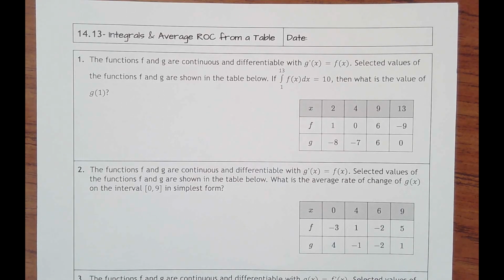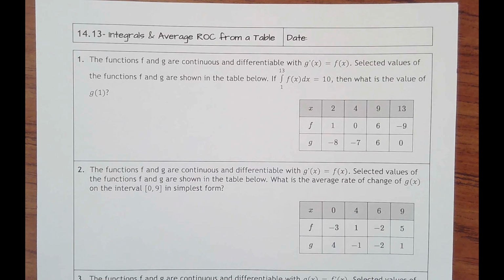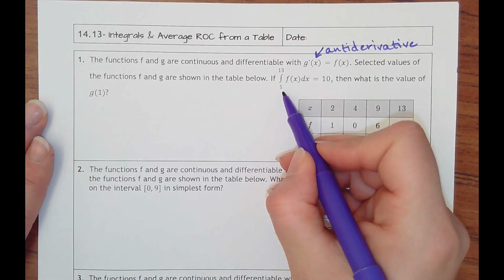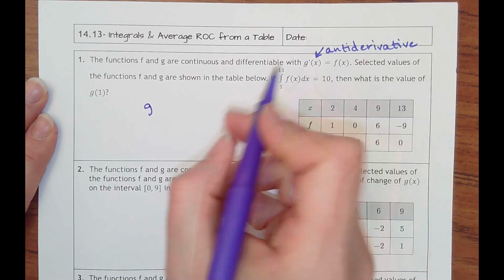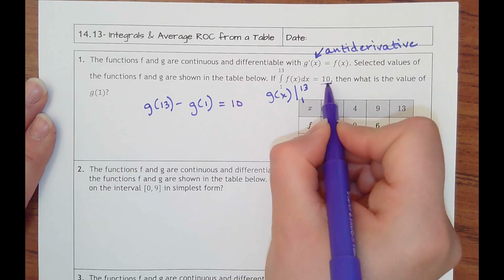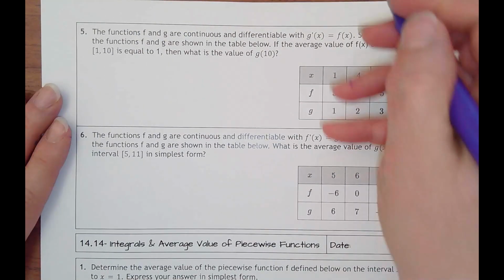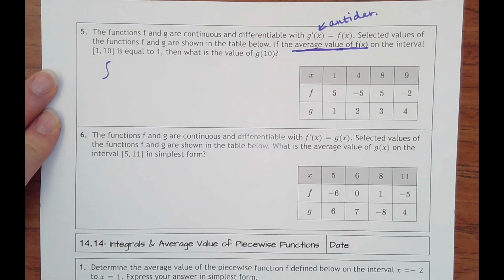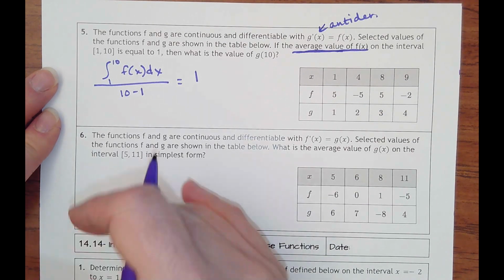14.13- Integrals & AROC from a Table